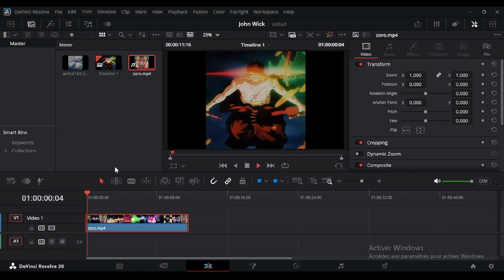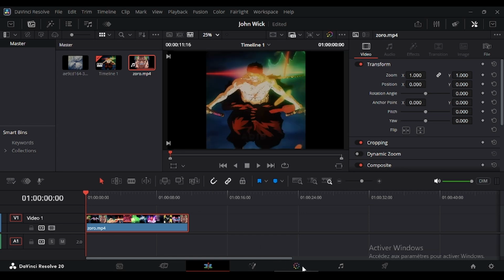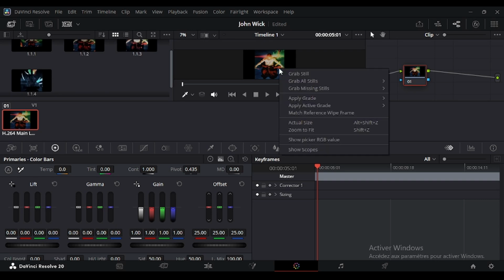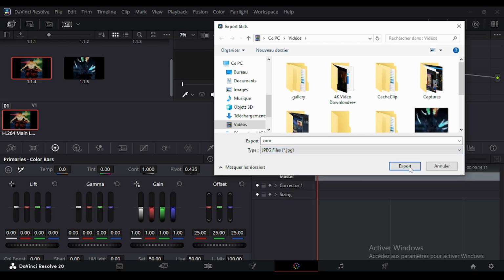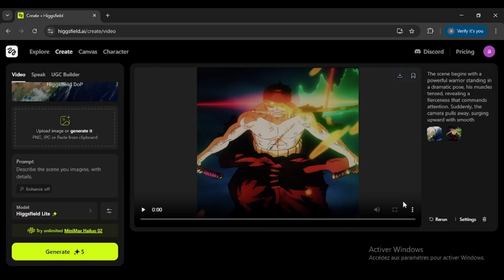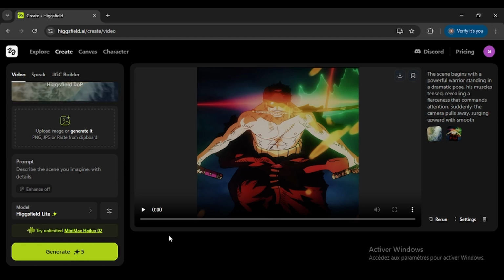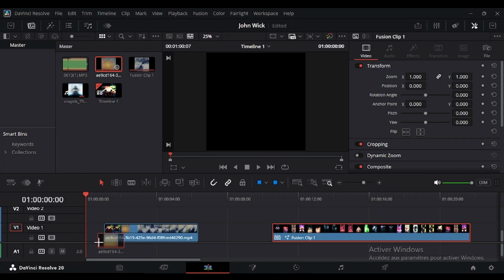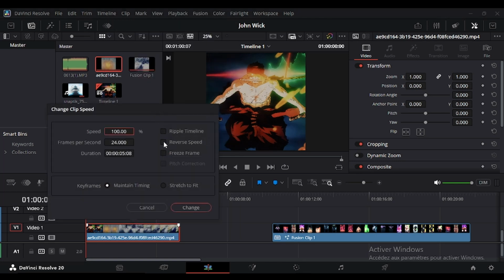Viral Earth Zoom In For Free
This video shows you how to make viral earth zoom in